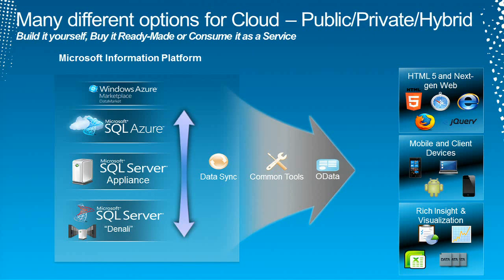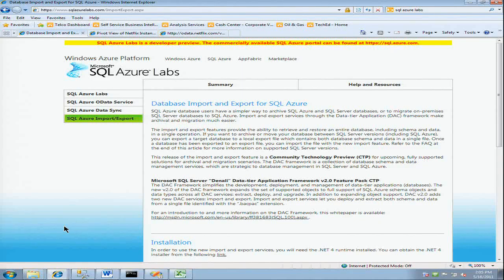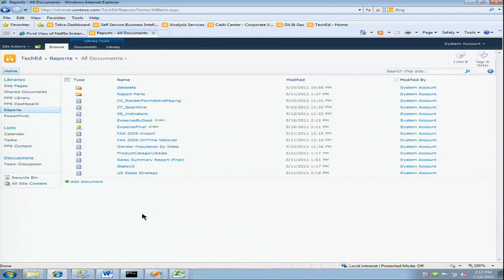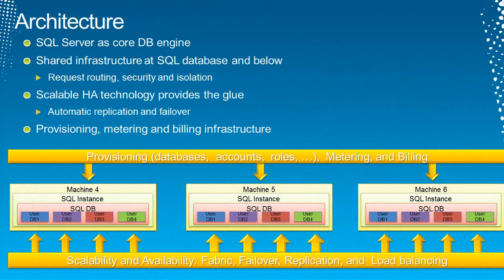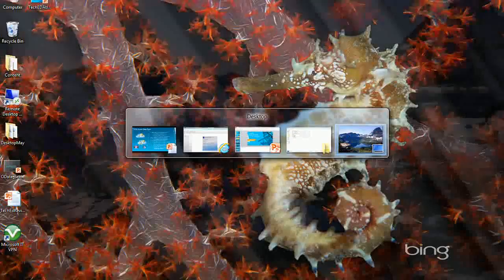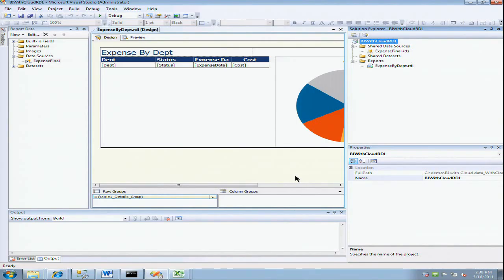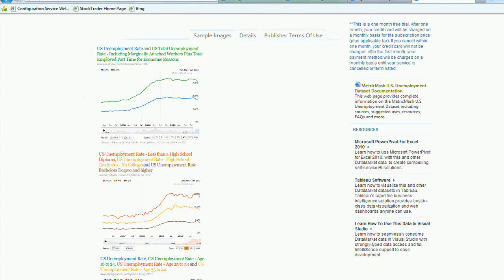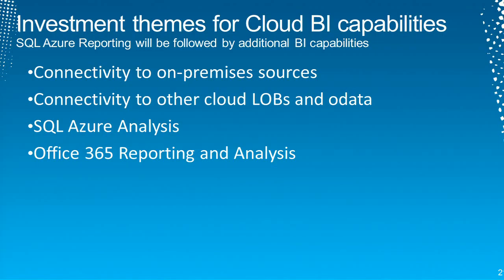Tech·Ed North America 2011 Getting Started with Cloud Business Intelligence